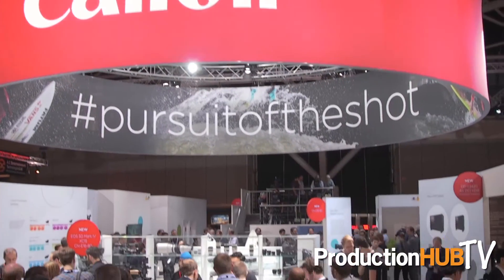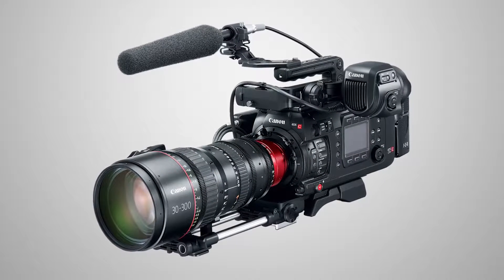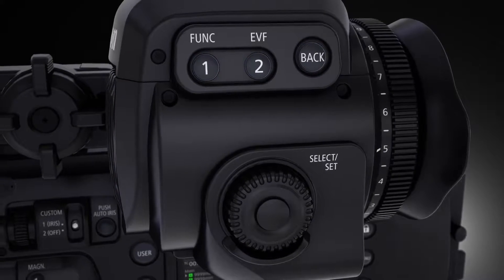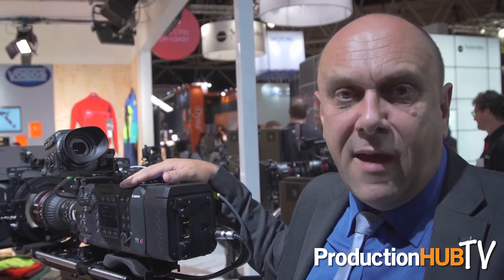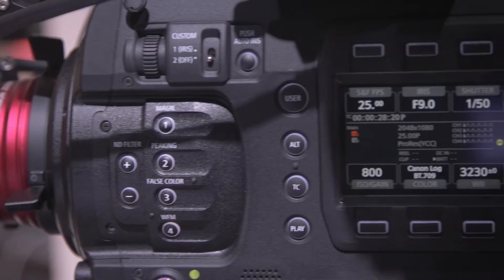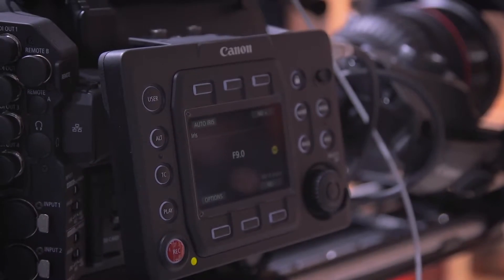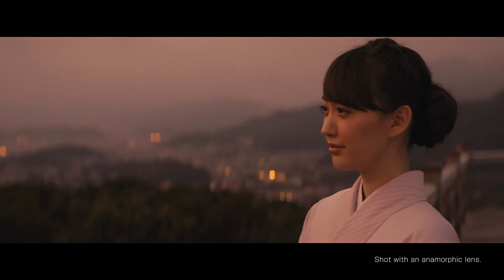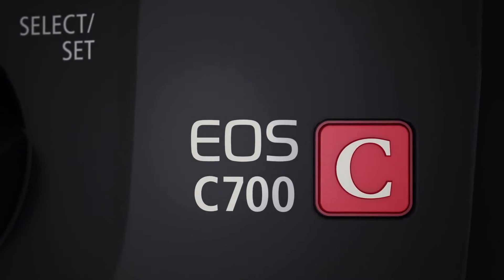Canon unveils the new EOS C700 4.5K Cinema Camera at IBC 2016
An interview from the 2016 International Broadcasting Convention in Amsterdam with Paul Atkinson of Canon Europe. Canon manufactures their Cinema EOS Line of compact, modular cameras designed specifically for cinematography applications, featuring Canon's unique Super 35mm CMOS sensor, revolutionary Canon DIGIC Image Processor, and 50Mbps 4:2:2 recording, in PL and EF-mount options. In this interview Paul showcases for the first time, Canon's new EOS C700 Super35 format Cinema Camera, equipped with a 4.5K CMOS image sensor and capable of recording 4K RAW through Canon's Codex Digital Recorder.

Canon’s new EOS C700 Super35 format camera is designed to be a flexible “A” camera for various types of shooting scenarios. The EOS C700 features both internal 4K ProRes and XF-AVC recording. The inclusion of Apple's ProRes codec inside the C700 enables shooters who require a quick turn-around to go direct-to-edit on many NLEs without any transcoding necessary. In 4K the 422 HQ flavor is implemented, and is supported up to 30 fps. In 2K mode, 10-bit 422, 10-bit 422HQ, and 12-bit 4444 can be used. High frame-rate recording is supported up to 180 fps using the 10-bit 422 flavor combined with the 2K center crop. All formats are conveniently recorded directly to the CFast 2.0 cards.

By removing the battery mount on the rear of the camera, and using the included bracket, a Codex Digital raw recorder made specifically for the EOS C700 can be installed using the included bracket. 12-bit DCI 4K RAW files will be recorded onto separately available Codex Digital Capture Drives and will be instantly compatible with the robust Codex Digital workflow. With the optional Codex CDX-36150 recorder attached, the EOS C700 is capable of recording uncompressed 10-bit or 12-bit 4K RAW up to 120 fps, 2K RAW up to 240 fps, or ProRes 4K up to 60 fps.

As Canon’s flagship cinema camera, the EOS C700 features the choice of one of two new Super 35mm CMOS sensors. With three models to choose from, users can choose the best tool for their shooting requirements. The EOS C700 is available in both EF and PL versions and features a pixel resolution up to 4.5K, a dynamic range of 15 stops, however the EF mount version of the camera features Dual Pixel CMOS AF Technology.

The PL mount only EOS C700 GS PL features 14 stops of dynamic range, up to 4K resolution and a Global Shutter. The image on a global shutter sensor is captured simultaneously by every pixel on the sensor. Standard CMOS sensors capture the image by scanning the scene from top to bottom. Depending on the speed of the scan, the time delay between the scan of the first line and the last sometimes results in a "jello" effect where straight lines appear curved or wobble as the camera or subject moves. By capturing the entire image at once these artifacts are removed.